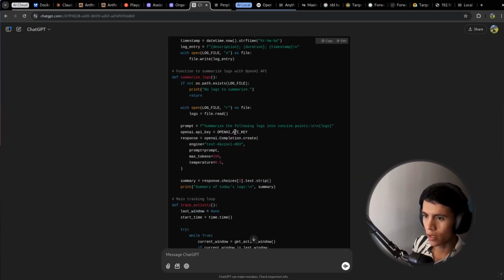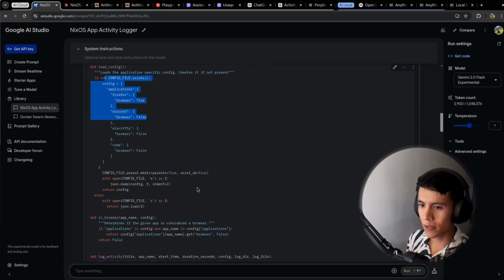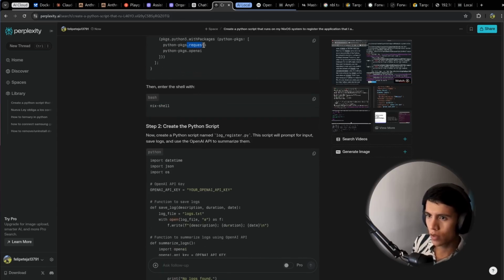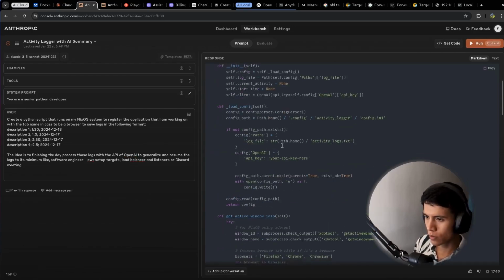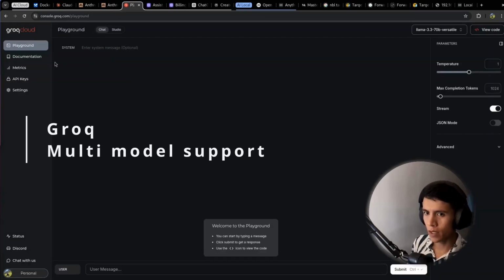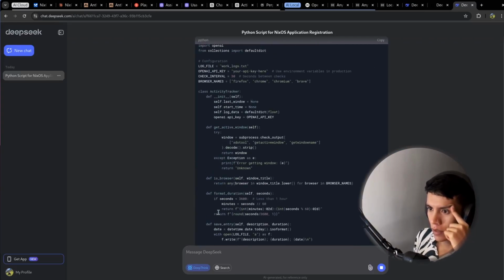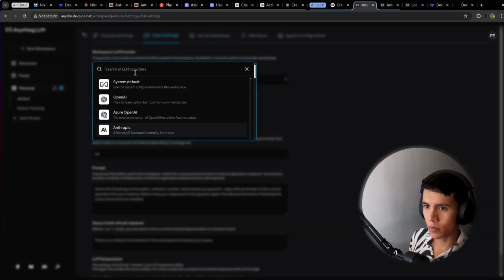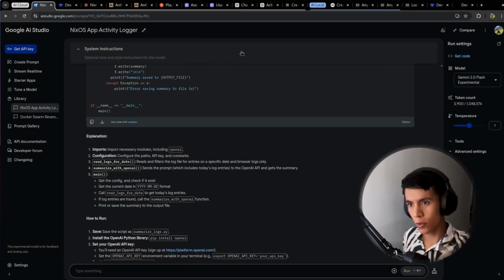How to Access Powerful AI APIs at Minimal Cost 💸